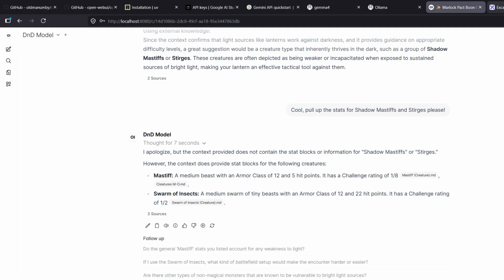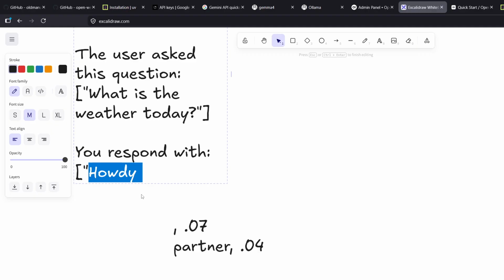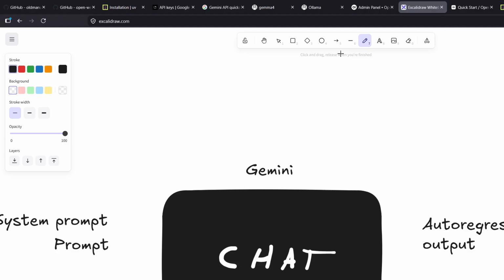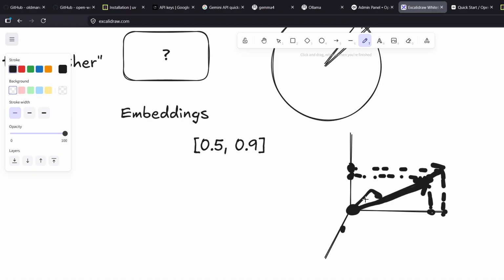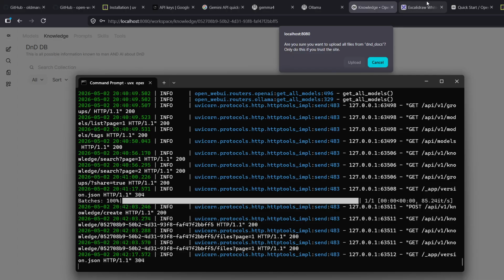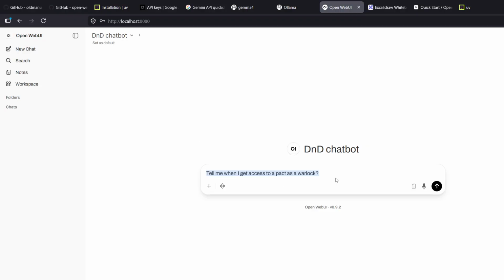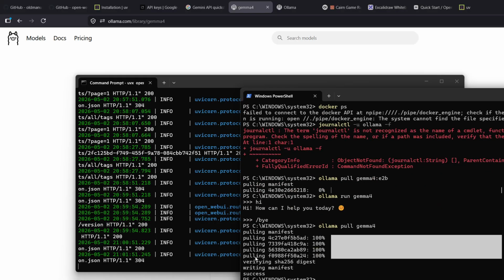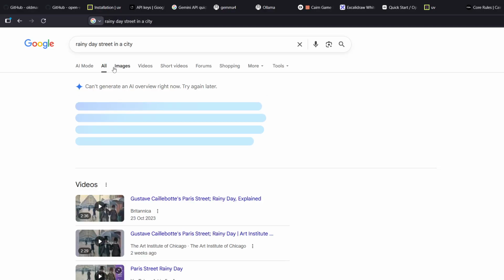LLM Literacy: Building Your First RAG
This is the recording for LLM Literacy 02, the series that we are doing in the Artificial Intelligence Discord server